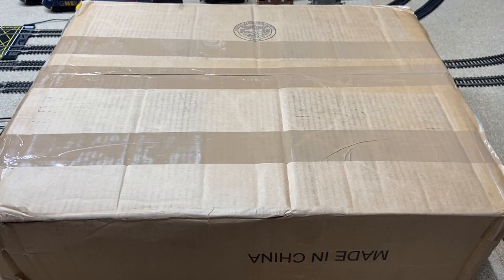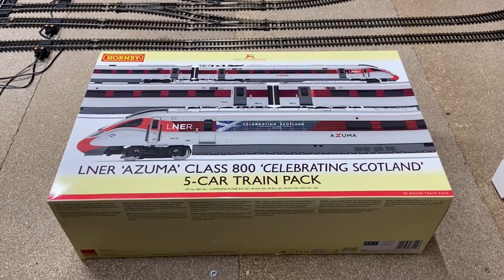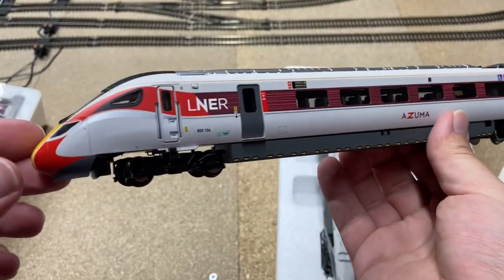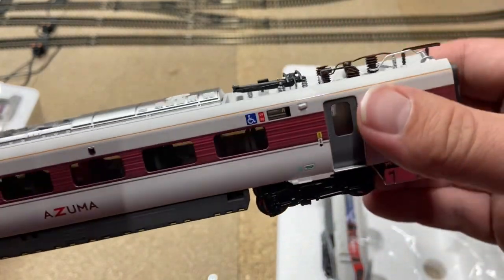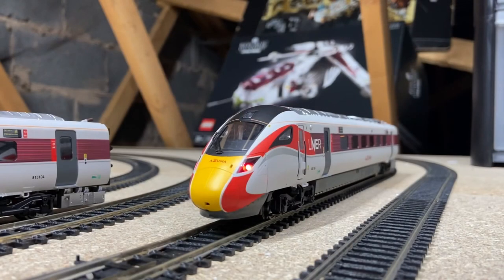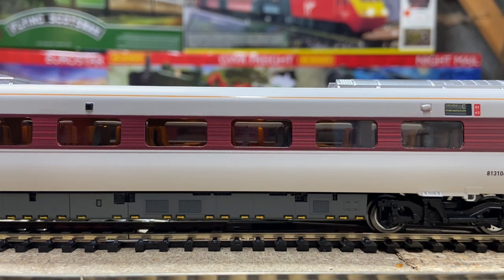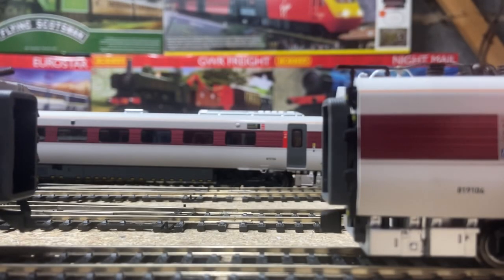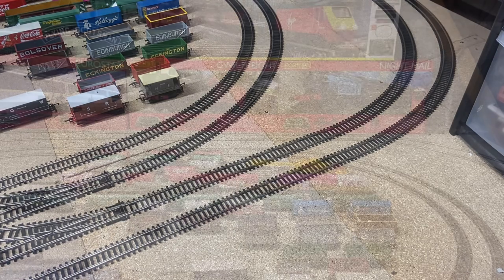LNER ‘AZUMA’ CLASS 800 “CELEBRATING SCOTLAND” 5 CAR TRAIN PACK | HORNBY | UNBOXING AND REVIEW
Unboxing and reviewing the Hornby LNER Class 800 “Celebrating Scotland” 5 Car Train Pack. Full working LED lights including front facing lighting, cab interior lighting, coach interior lighting and rear tail lights that are directional operating. Very impressive train pack.